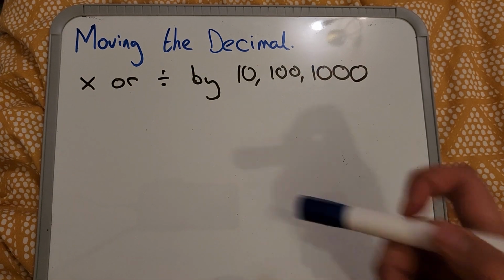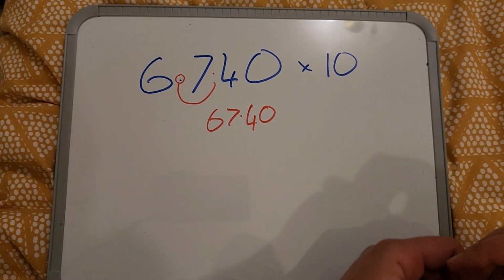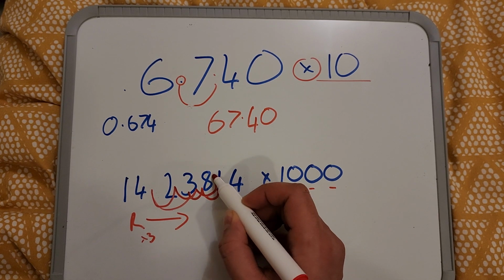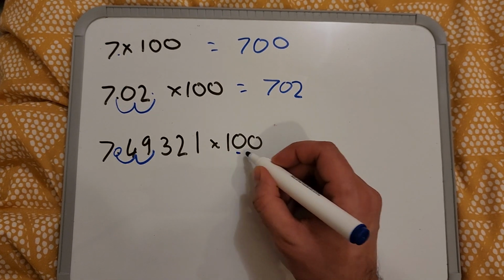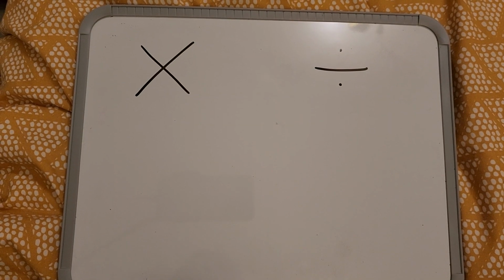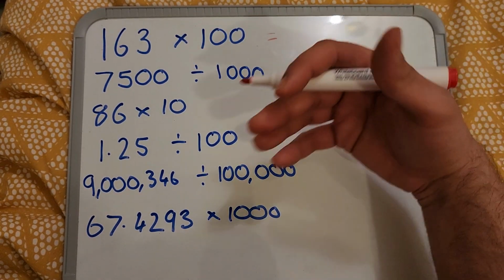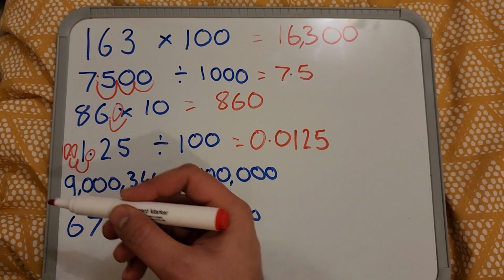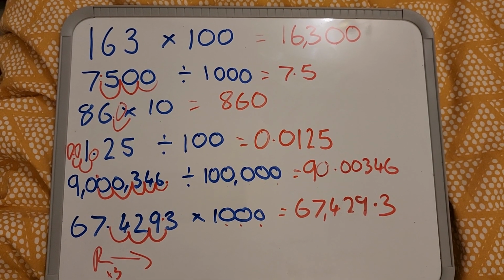Moving the Decimal × or ÷ by 10, 100, 1,000 and larger powers of ten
Moving the Decimal is a technique we use to multiply or divide by 10, 100, 1000 or any power of ten.

When MULTIPLYING, our answer gets LARGER so we move our decimal to the RIGHT hand side.

When DIVIDING, our answer gets SMALLER so we move the decimal to the LEFT hand side.

× or ÷ by 10 = move once
× or ÷ by 100 = move twice
× or ÷ by 1,000 = move three times
× or ÷ by 1,000,000 = move six times